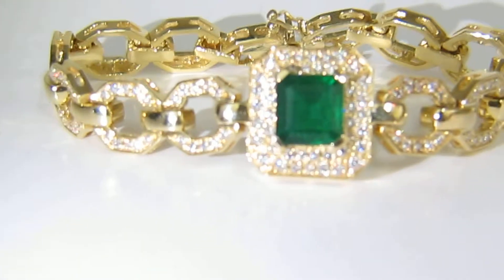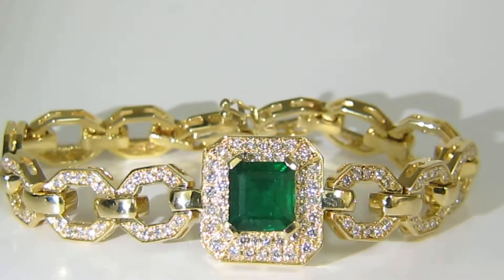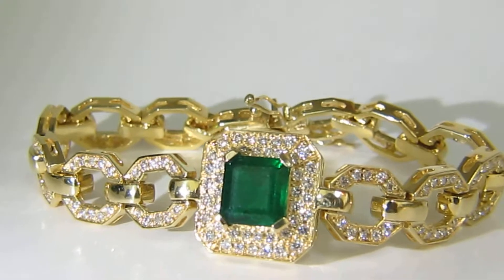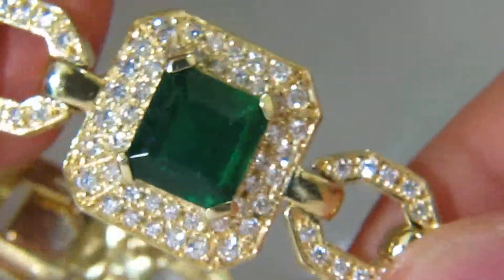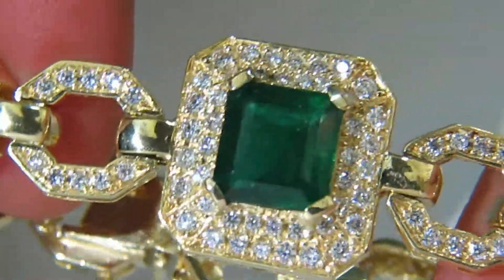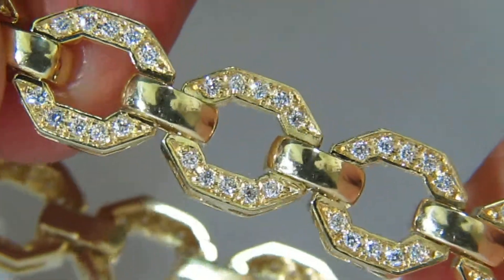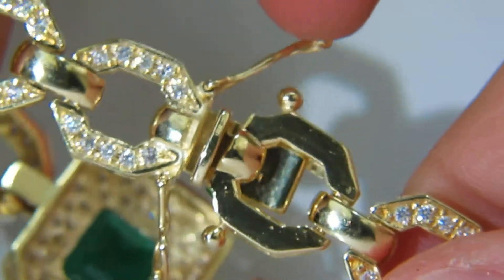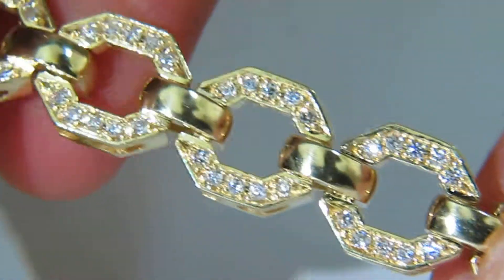Avis Diamond 6.25CT NATURAL EMERALD DIAMOND BRACELET 18KT GREEK LINKED DECO